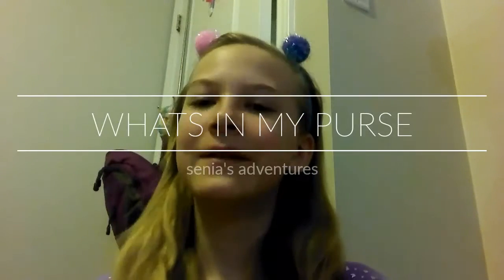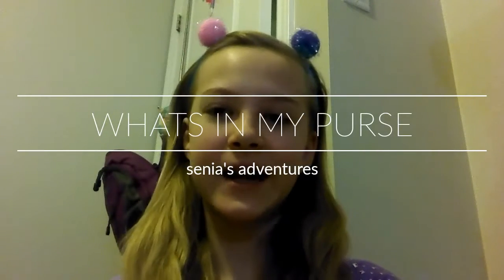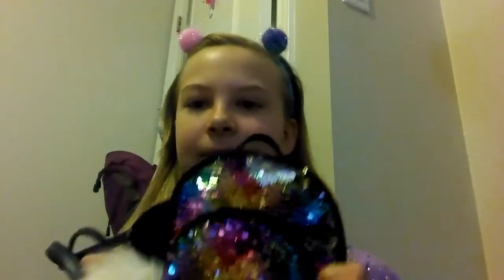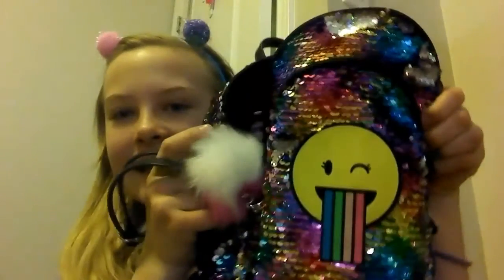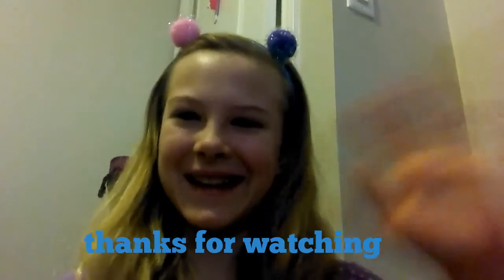What's in my purse